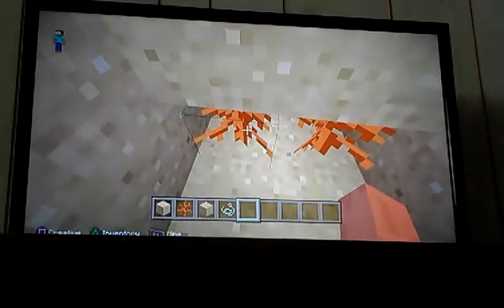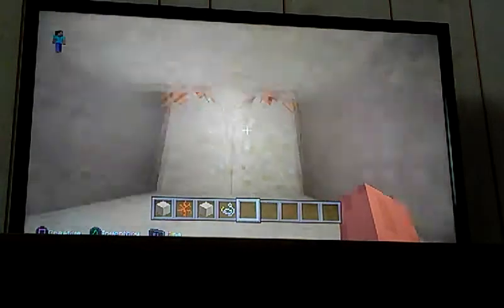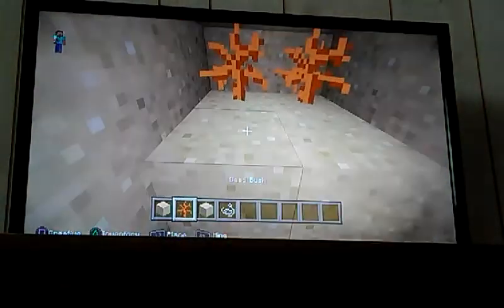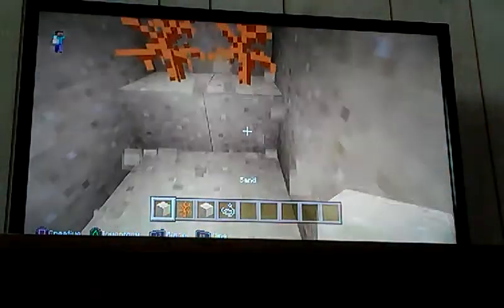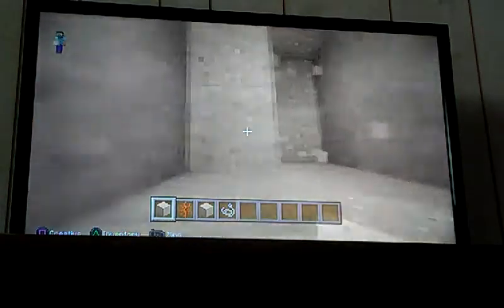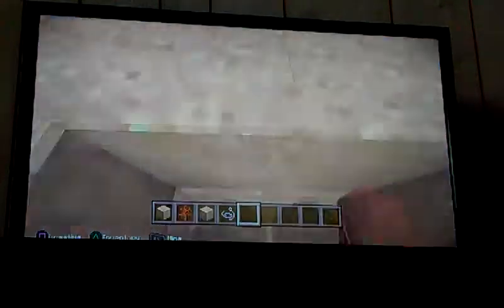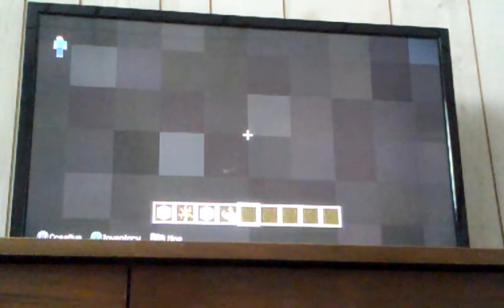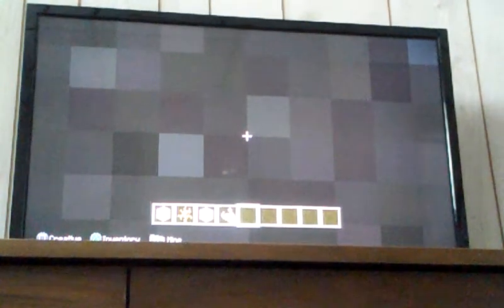Minecraft ps3 Deeper sand trap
This is deeper and trust me it's guaranteed to work in PS3